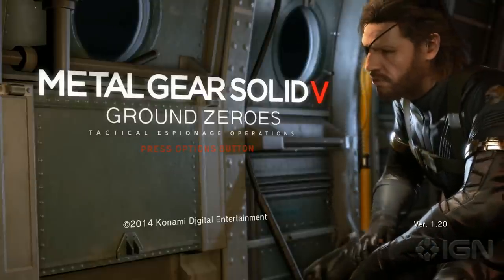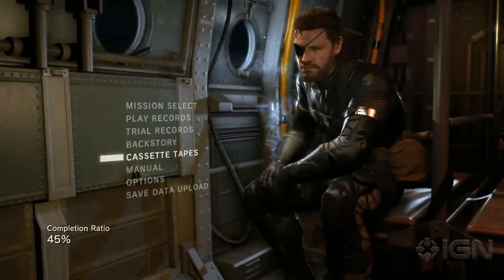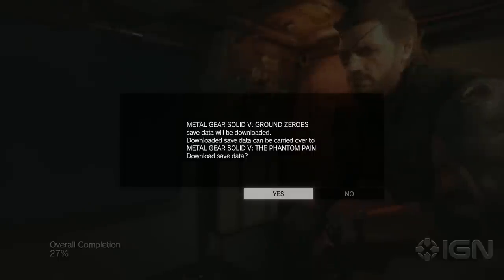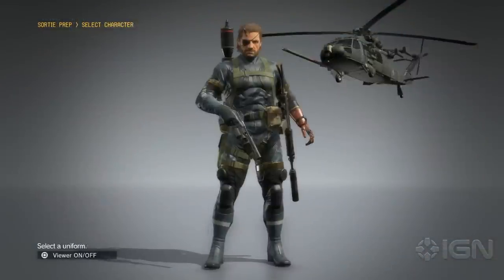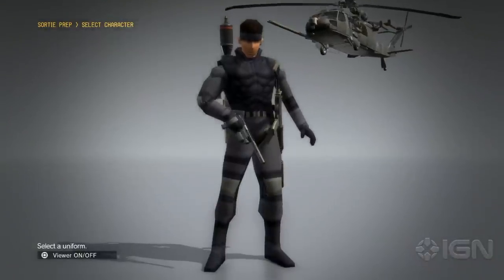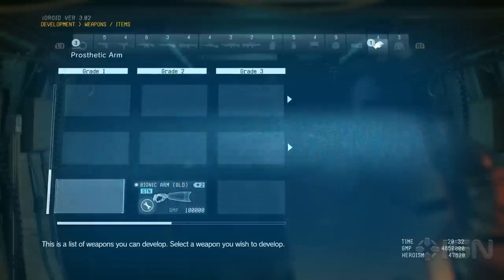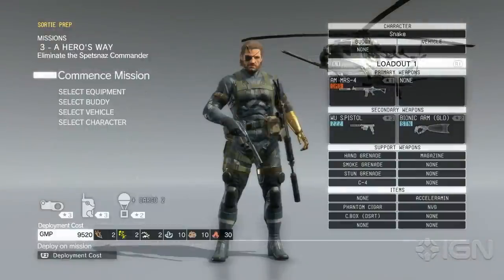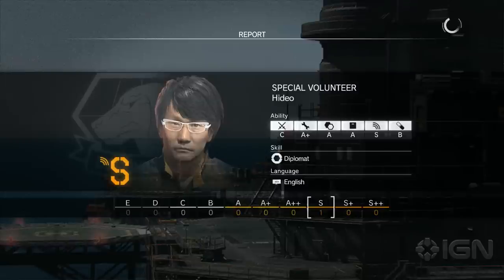Metal Gear Solid 5: The Phantom Pain - Ground Zeroes Unlockable Transfer Guide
What happens if you transfer your save data from Metal Gear Solid 5: Ground Zeroes over to The Phantom Pain? You get quite a lot of bonus perks!